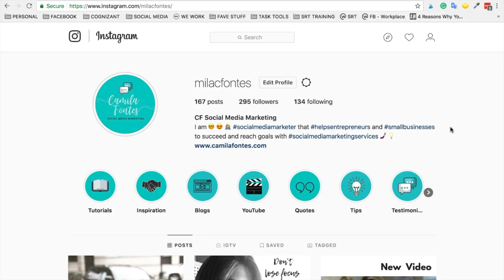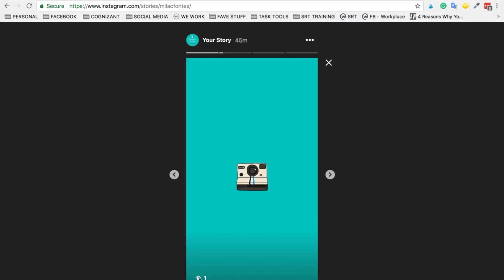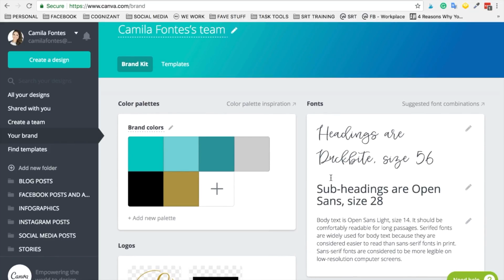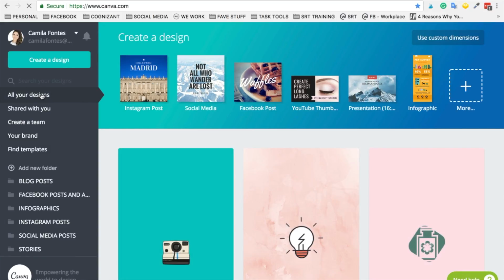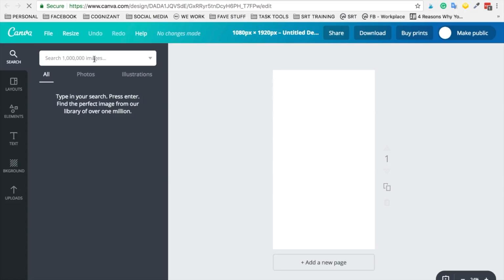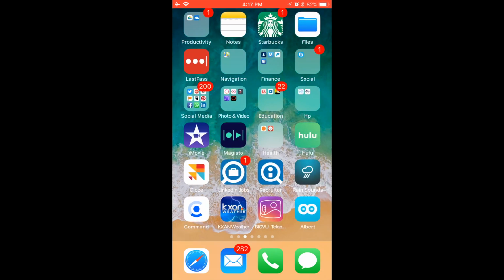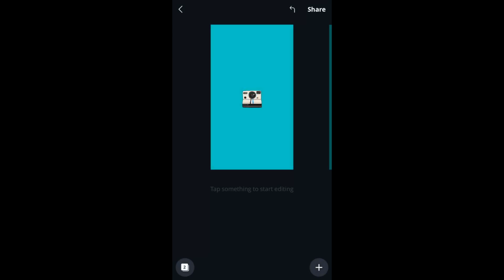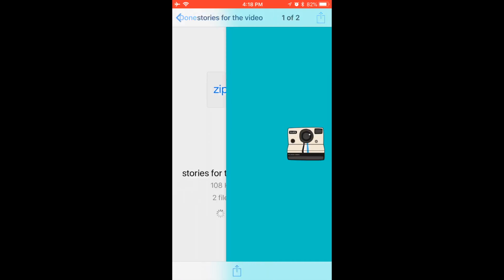How to create Instagram Stories Button Highlights [ TUTORIAL]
How to create Instagram stories that will make your profile better look, easy to schedule your content and have a better look and presence?

Well, watch this tutorial video specially made for iOS device and creating your stories on Canva.com and processing the highlight buttons from your phone.

SOCIAL MEDIA -

TOOLS USED FOR THIS TUTORIAL

CANVA.COM
DESKTOP OR LAPTOP
iOS DEVICE